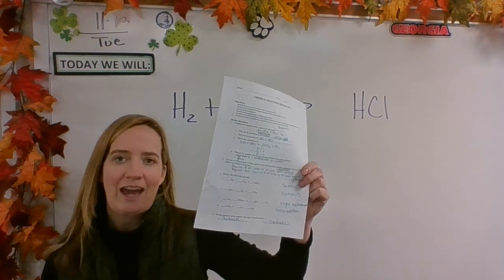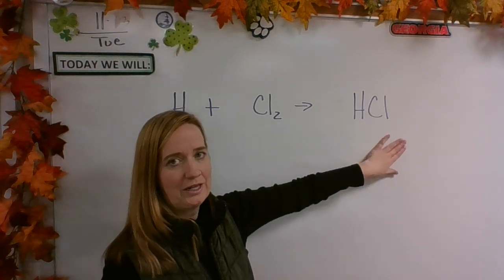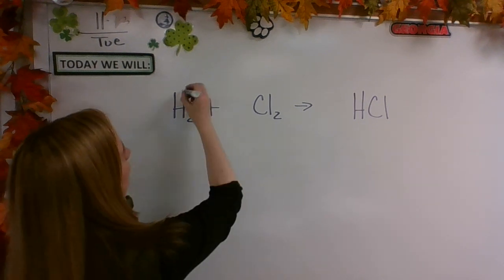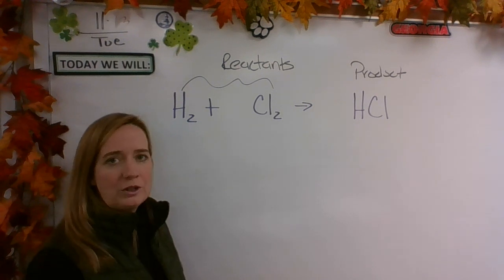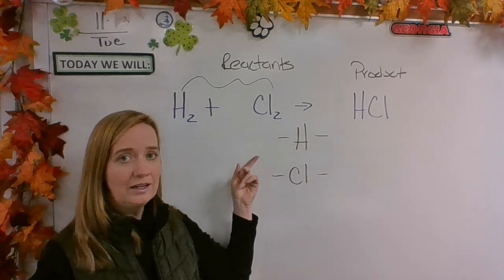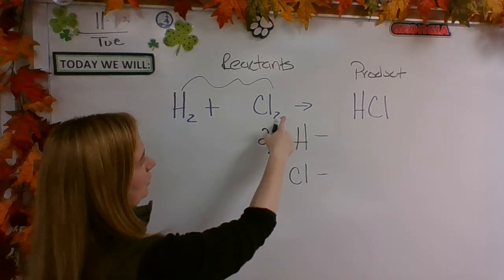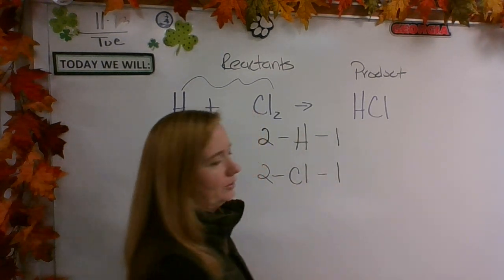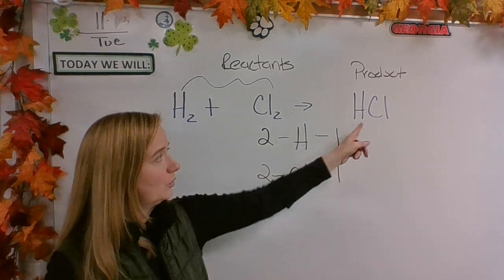Nov 13, 2018 7:12 PM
Balancing Chemical Equations - Study Guide - 3 a